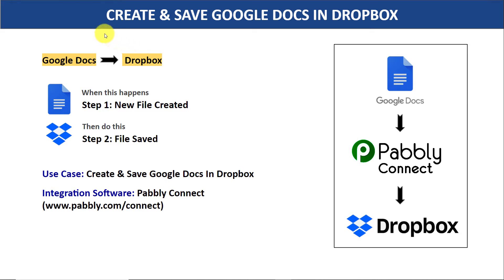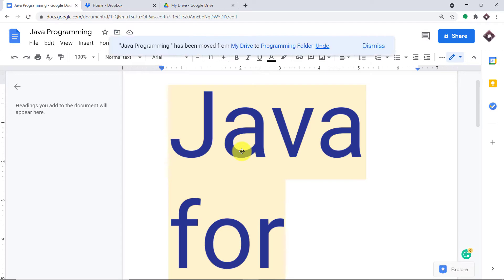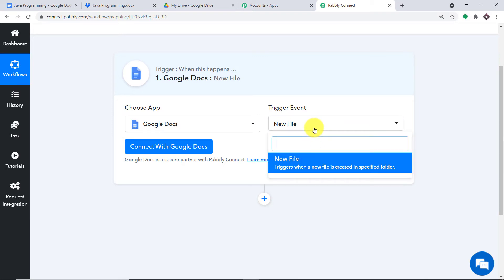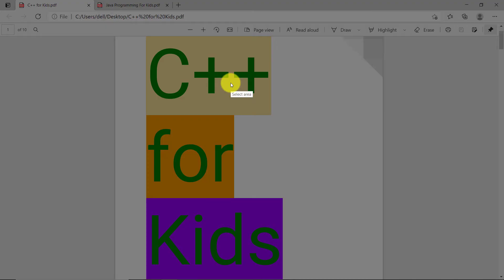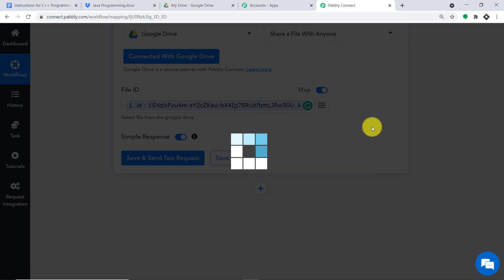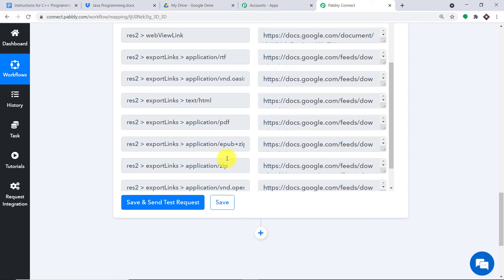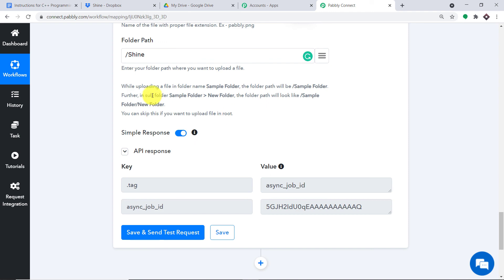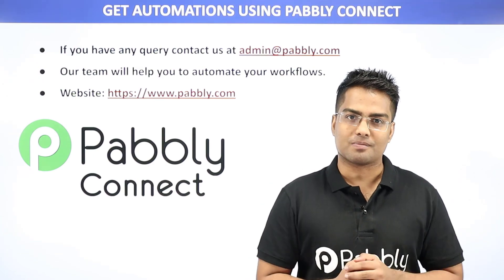Google Docs Dropbox Integration - Create & Save Google Docs In Dropbox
In this video, we will learn Google Docs and Dropbox integration, where you can create and save Google Docs in Dropbox using Pabbly Connect.

Not just the above software, you can integrate any software using Pabbly Connect and automate your business without doing any coding & programming knowledge.

Don’t have Pabbly Connect account?

Pabbly Connect is an integration tool that lets you automate all the repetitive tasks you do on a daily basis. The tool allows you to automatically connect different software applications and transfer data between them in real-time. More specifically, you can transmit data between the software which you need to do on a daily basis.

This is an educational video showing how to automate and integrate multiple platforms.